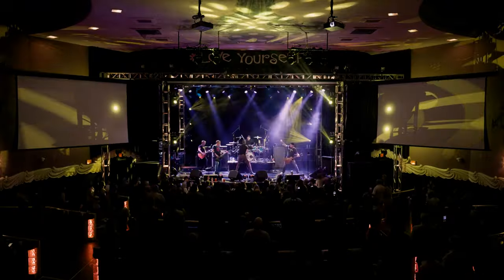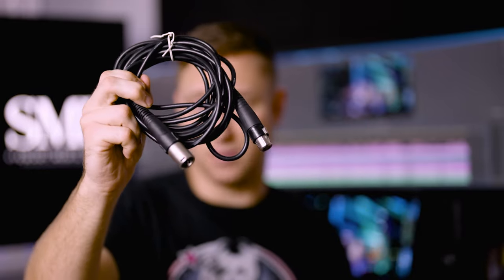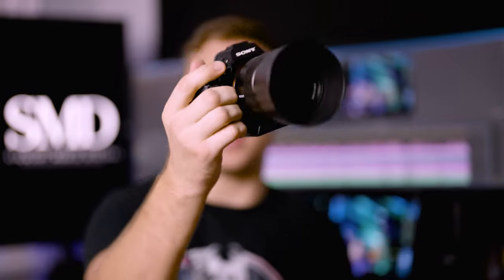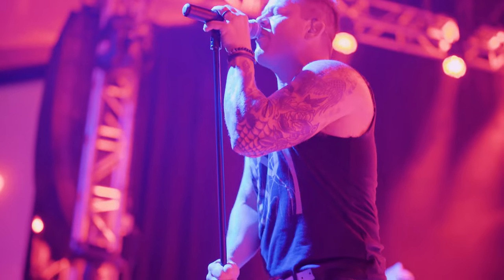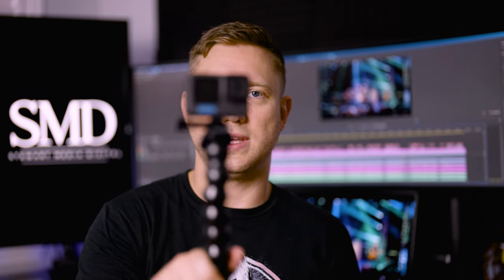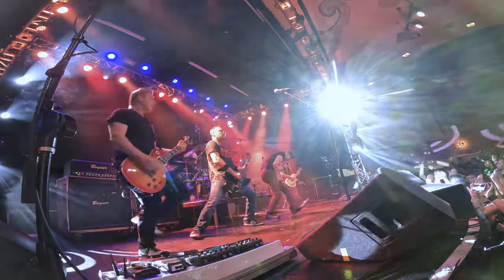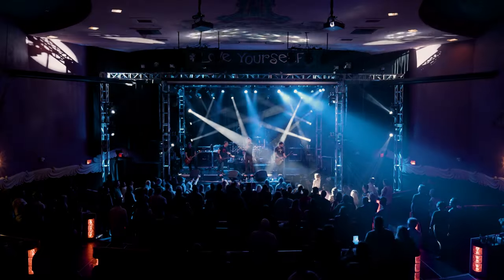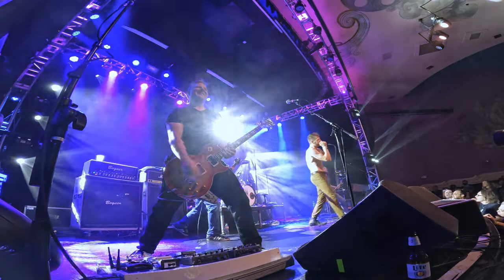How to Shoot Concert Videos (Top Tips) 🎙 Strategy, Gear & Angles for Concert Videography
In this video I go over what gear I used to shoot a concert, as well as the shots I got, strategies and angles I used and other tips and important lessons.
➡️ I also talk about some things I learned to improve my concert videography.

First I go over the gear I used– the camera, the lens, audio cables– and why I used each piece of gear.
➡️ I also share one of the keys to making sure you don’t mess up your audio recordings… plus more tips I learned to shoot better concerts.
Watch the video to see the full list of gear and strategies I used.

💬 Let me know if you found these concert videography tips useful in the comments below!

We've also got a course on Udemy for Hobbyists & Beginners in Photography: Check it out here!

Welcome to the official channel of Stewart Media Digital  📸

My name is Ross Stewart and this channel gives you in-depth reviews on camera lenses. I test all of the lenses myself and recommend the best lenses for specific uses.
Each review is in-depth, planned out and I show you sample photos so you can make the best possible purchase for your needs.
➡️ I’ve been a professional photographer for 8+ years, and this channel gives you different tips for specific niches (like shooting concerts, wildlife, or weddings). You will learn essential strategies for improving your shots, and even tips to make money with your video/photography skills.

Basically, this channel is your little hub of useful photography information and tips. We can’t all spend thousands of dollars testing different lenses and traveling all over the world, so if you want that insight for free.

👍 Let’s Connect!

📍 Dallas Metroplex, TX